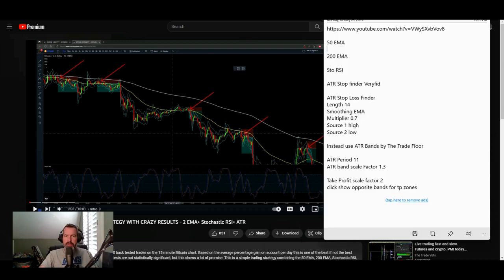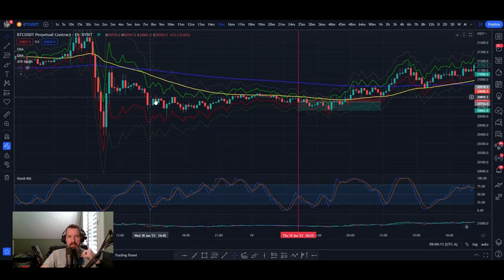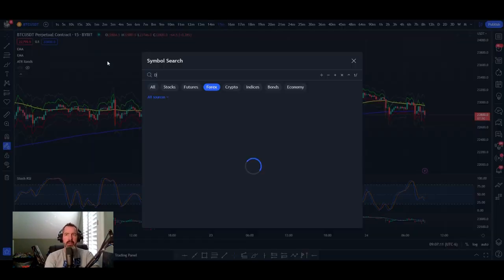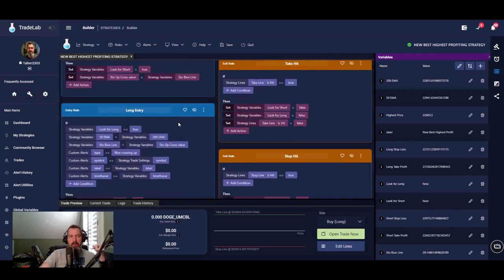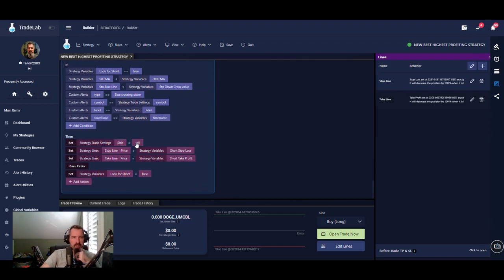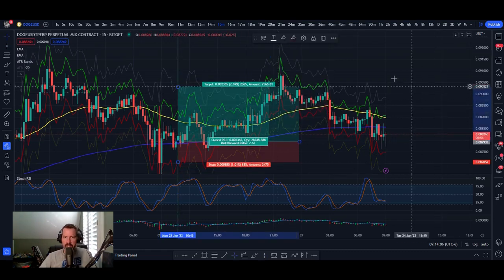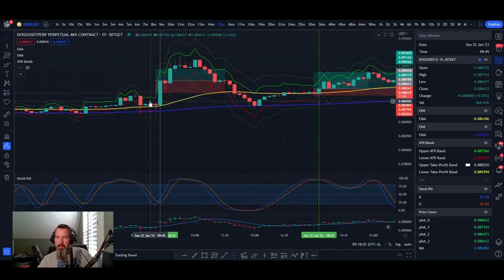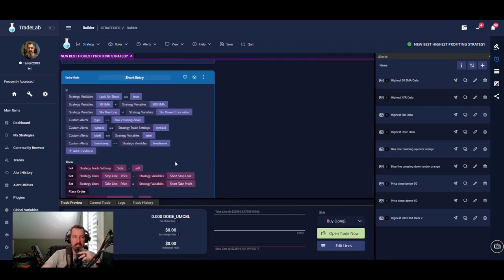NEW BEST HIGHEST PROFITING STRATEGY WITH CRAZY RESULTS - 2 EMA+ Stochastic RSI+ ATR In a Bot!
In this video I take Trade Pro's strategy from the videoNEW BEST HIGHEST PROFITING STRATEGY WITH CRAZY RESULTS - 2 EMA+ Stochastic RSI+ ATR and set it up into a bot on TradeLab.ai to automate it.

If you want free unlimited Trading bots click the link below and sign up for the free plan. The only catch is you have to use Bitget exclusively. If you want to use other or multiple exchanges Tradelab is only $49 per month for unlimited bots, unlimited strategies and unlimited alerts!